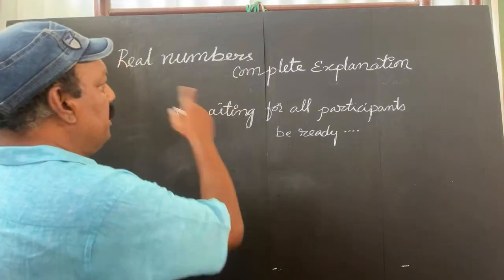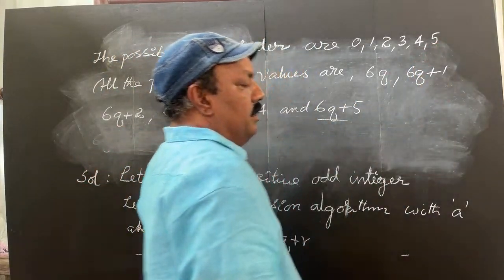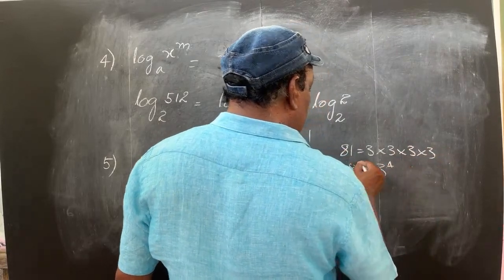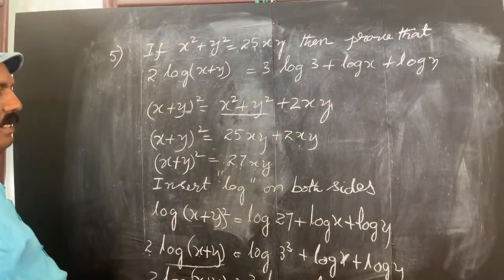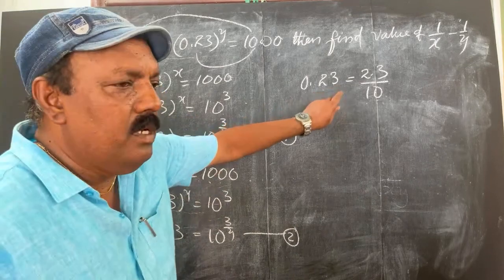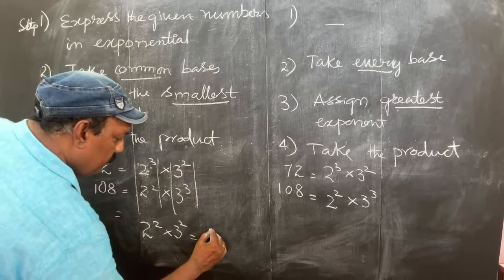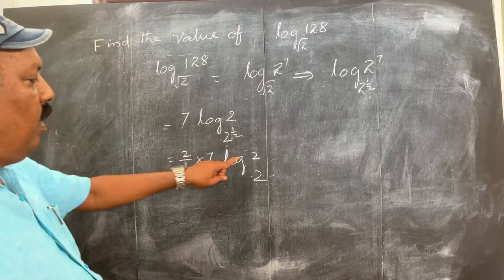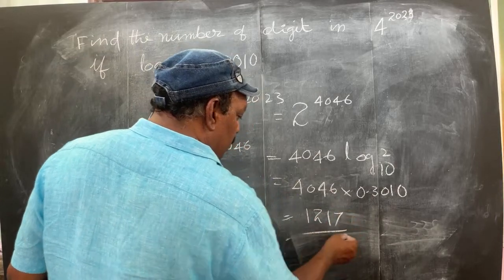MATHS LIVE ON REAL NUMBERS 10th CLASS. Full chapter explanation